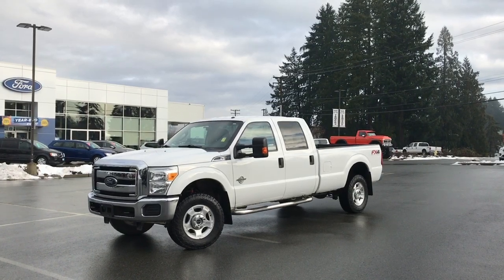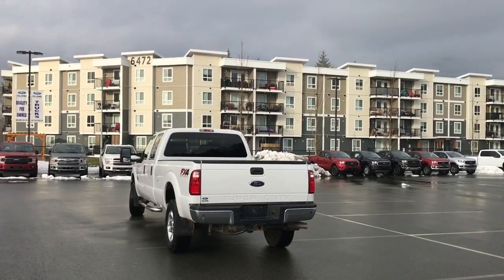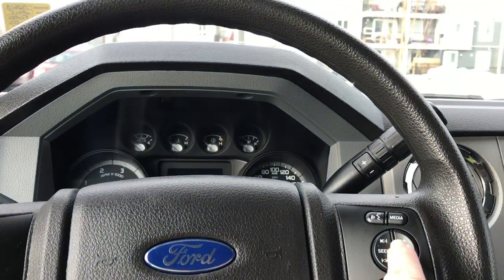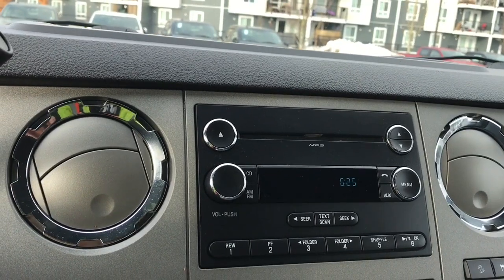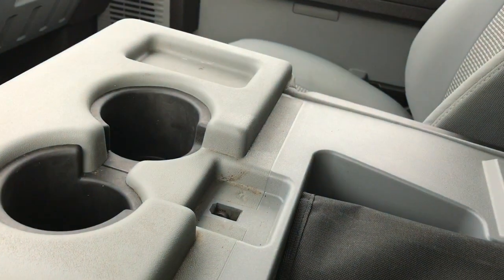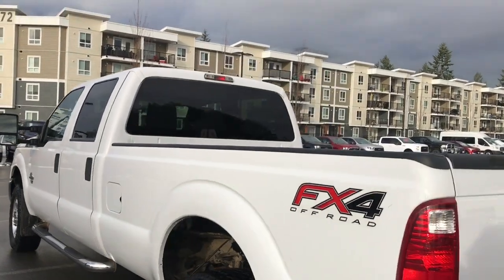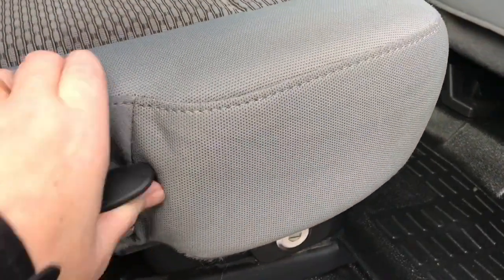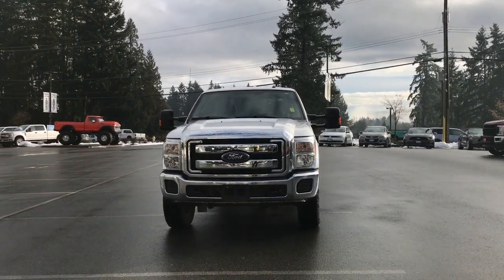2015 Ford F-350 XLT 913A 6.7L Diesel SuperCrew Review| Island Ford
Come down today to check out this 2015 Ford F-350 XLT! This is the 2015 F-350 XLT with an Oxford White exterior with Steel grey cloth seats! Equipped with a 6.7L 8 cylinder Diesel engine. The Diesel engine is paired with 4X4 that can tackle any road conditions. This F-350 is equipped with desirable features like Upfitter Switches, Reverse Sensing System and Camper package.  Inside the F-350 you will find a LCD screen with Satellite radio and BlueTooth. If you have no credit, bad credit or rebuilding your credit let our finance specialist help you purchase the perfect vehicle. If you're from the mainland, we'll cover your BC Ferries fare with the purchase of a vehicle. We are BCs #1 Rated Ford Dealer. Vehicle pricing is net of all available and applicable Ford Motor Company of Canada discounts, which include delivery allowance, non-stackable cash purchase assistance and all other types of loyalty or cash alternative offers. If applicable, all CEV for BC cash rebates are applied to the purchase price of the vehicle. Vehicle may not qualify for sub vented APR financing because of the applied cash discounts. Price is plus $599 Dealer Documentation Fee and is subject to applicable taxes and levies. Dealer # 40142.